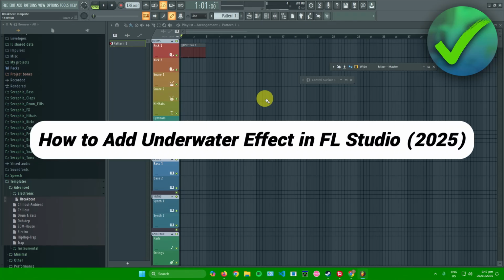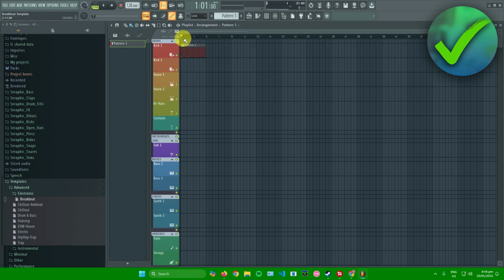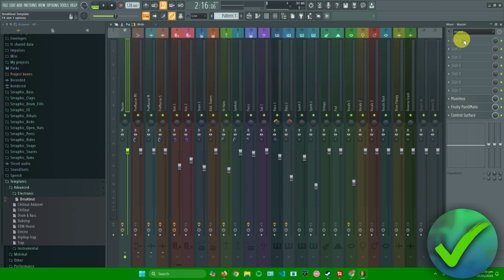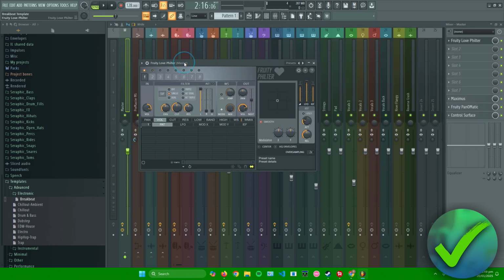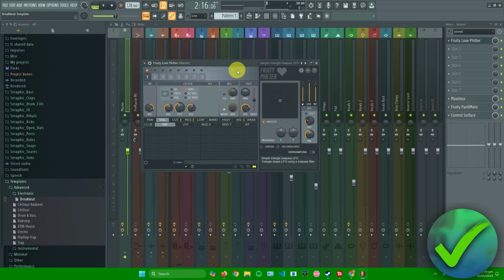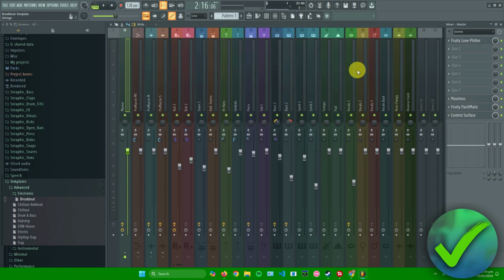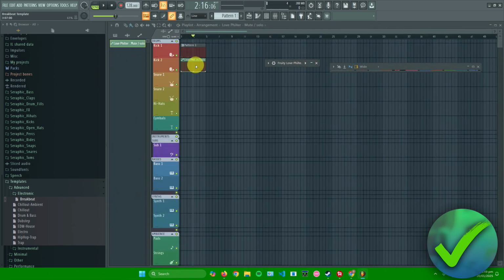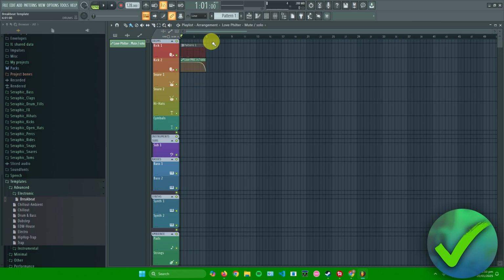How to Add Underwater Effect in FL Studio (2025)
In this video I show you how to Add Underwater Effect in FL Studio 2025

Do you want to know how to add underwater effect on beat fl studio 2025? Then I'll show you how to do underwater effect on fl studio 21 easily.

This is a step by step Blender tutorial on how to make underwater sound fl studio and how to make underwater effect in fl studio